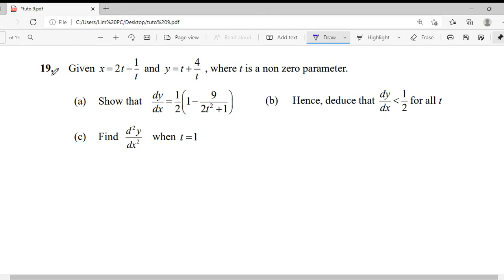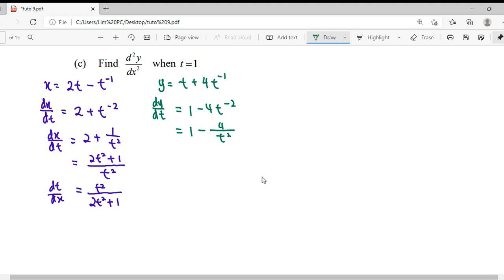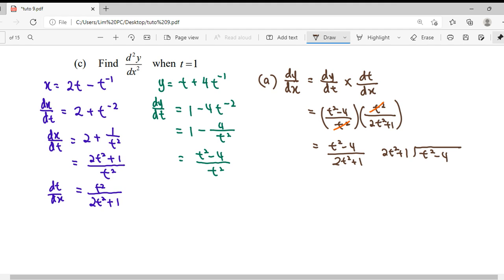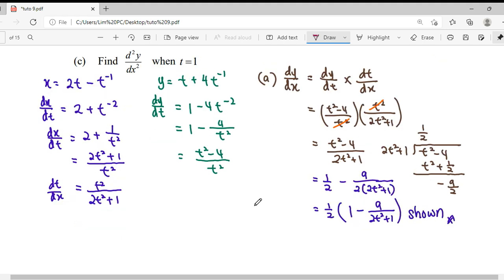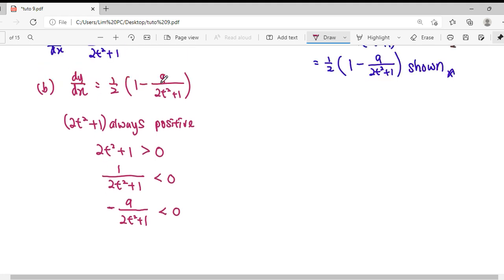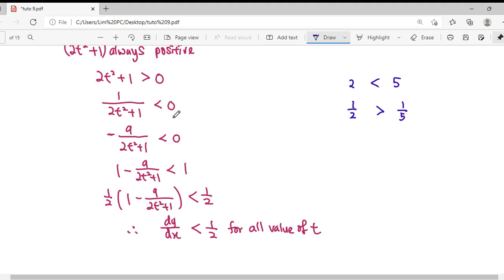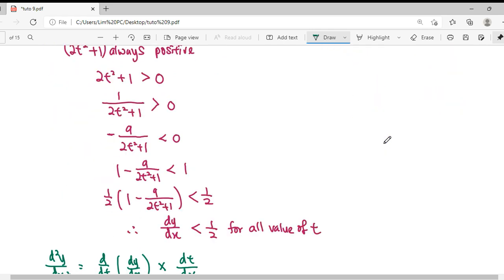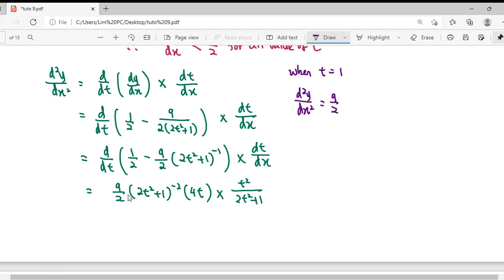T9 Q21 Parametric Differentiation SM015 [OPY9 Q9 2004/2005]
Given x=2t-1/t and y=t+4/t, where t is a non-zero parameter.
(a) Show that dy/dx=1/2(1-9/2t^2+1)
(b) Hence, deduce that dy/dx less than 1/2 for all t